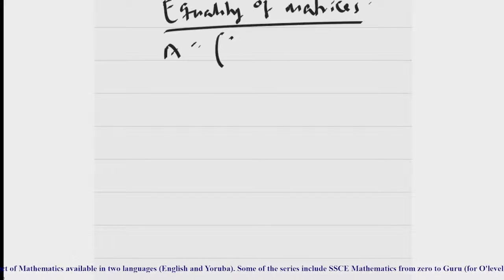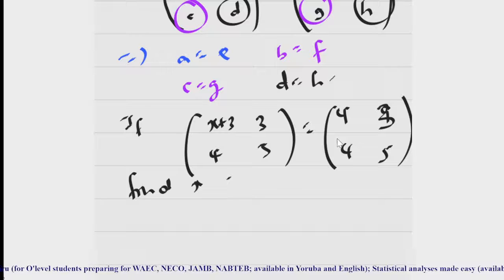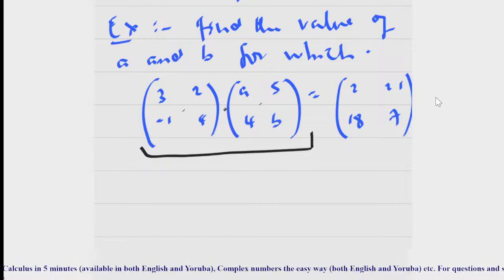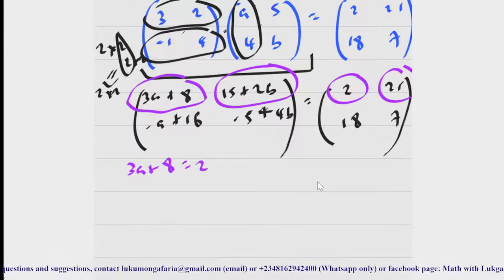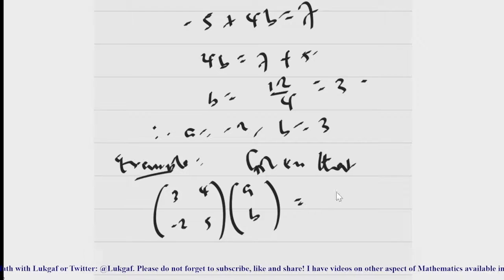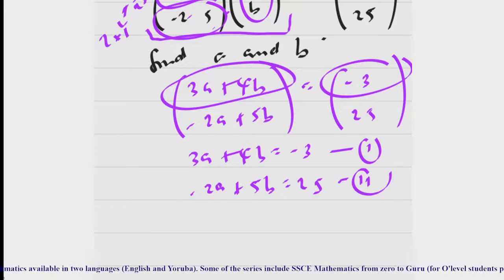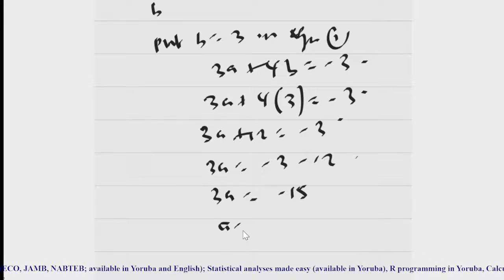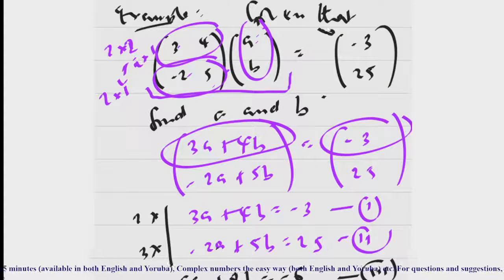Matrices and Determinants 8 - Equality of matrices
In this short video, I explained how you can solve problems involving equal matrices.